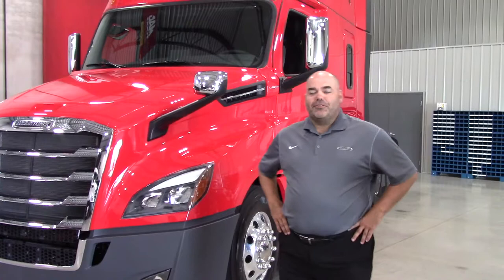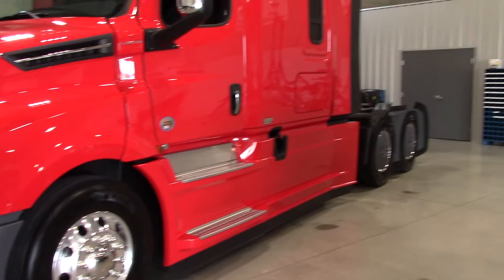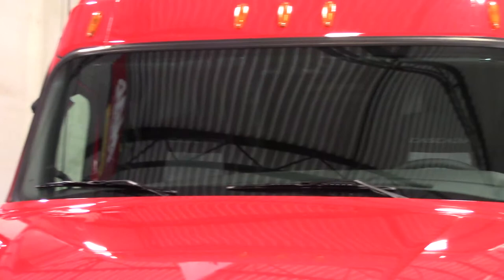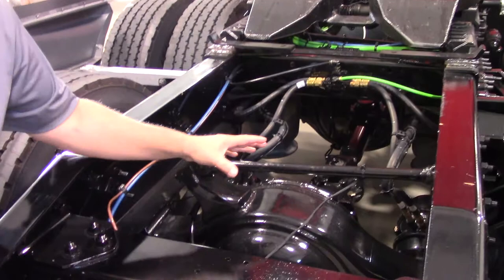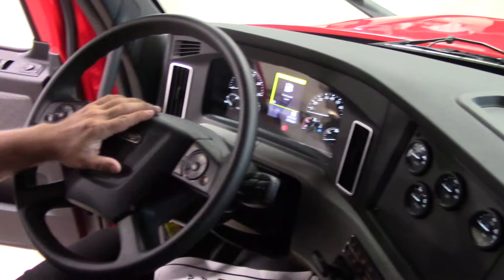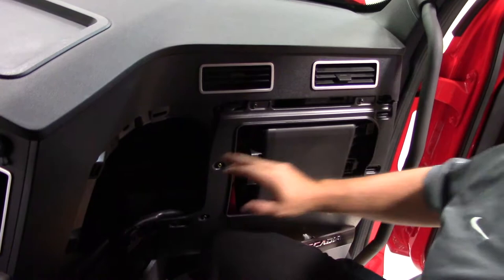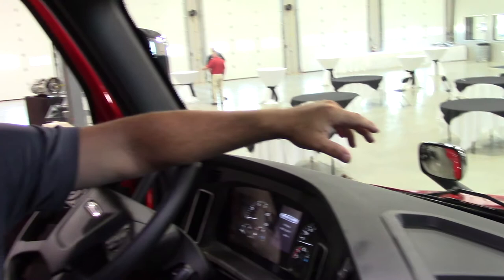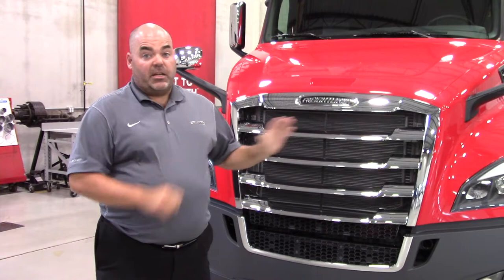2017 Truck Country David LeGrand